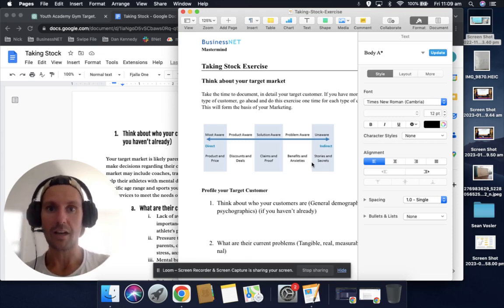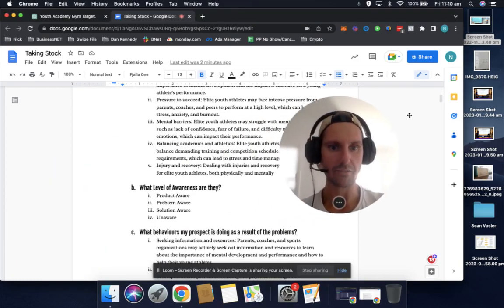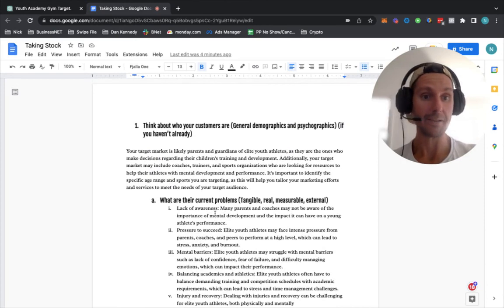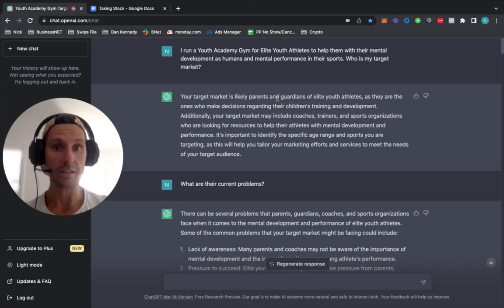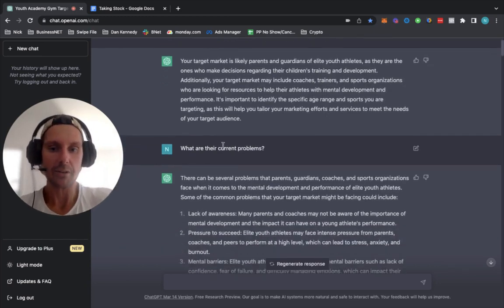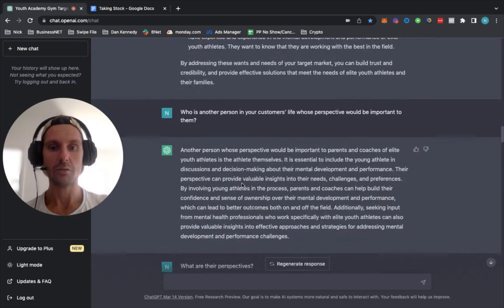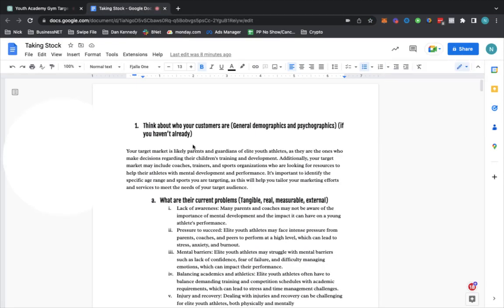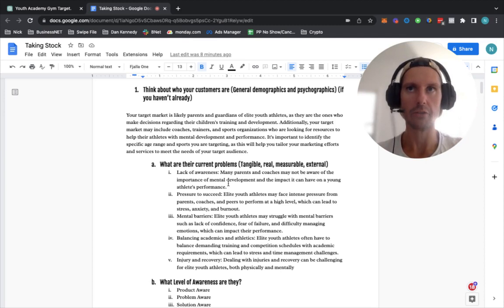Million-Dollar Market Research for Copywriters in Less Than 10 Minutes: Thanks to ChatGPT!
As a copywriter, market research is often-times the most boring part of the process ... and yet it is the essential part of the process when it comes to creating compelling copy that converts for clients

- it's actually the EASIEST way to differentiate yourself from other copywriters because (a) everybody skips it or does a D- job and (b) the depth it allows you to understand how the product/service fits into the culture and lives will elevate your copy

Now ... to conduct EXPERT market research takes weeks. Sometimes you can get it done in a few days. The template I share in this video can get it down to 90min - and then a few additional moments to edit it and add to it

BUT!!! Thanks to ChatGPT you can no streamline that process to LESS THAN 10MIN ... it's crazy ... and it does a better job than we ever could by ourselves

In this video, you're going to learn how to leverage ChatGPT to perform expert market research in less than 10 minutes as I walk you through the entire process. That's right – with the power of AI and natural language processing, you can get the insights you need to write copy that resonates with your target audience, without spending countless hours on research.

Whether you're a seasoned copywriter or just starting out, this video is packed with tips and tricks to help you get the most out of ChatGPT for your market research needs

New videos go live 10 am AEDT every Wednesday (*on the Business of Copywriting) and Friday (*hacking copy of the best in the biz) as well as a few sporadic ChatGPT videos ... all with the sole intent to help you be impossible to replace as a copywriter and attract lucrative 4- and 5-figure contracts consistently each week